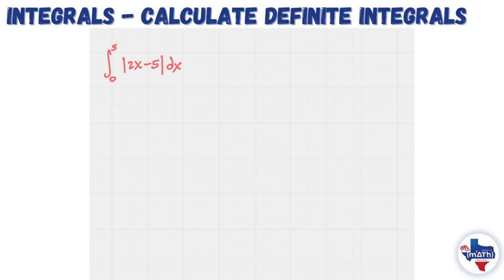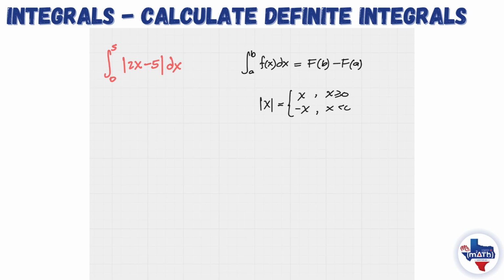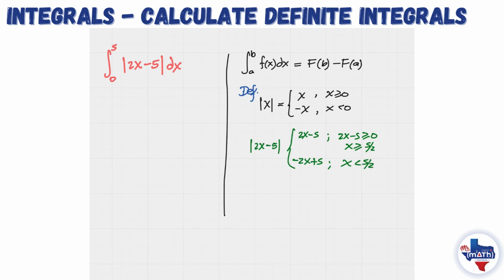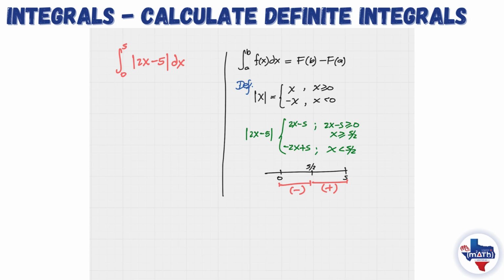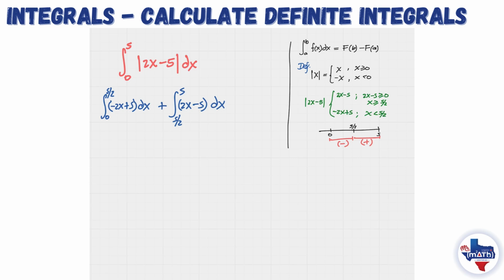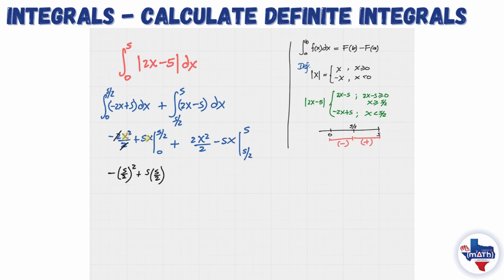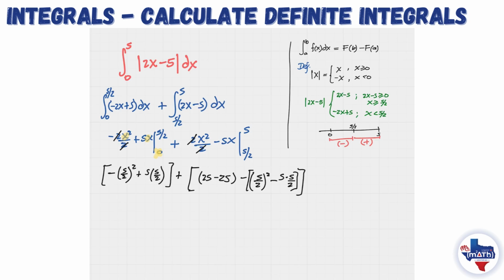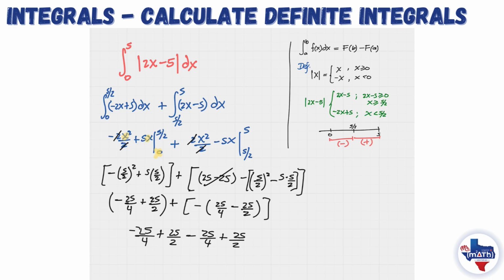Integrals - Calculate definite integrals #10